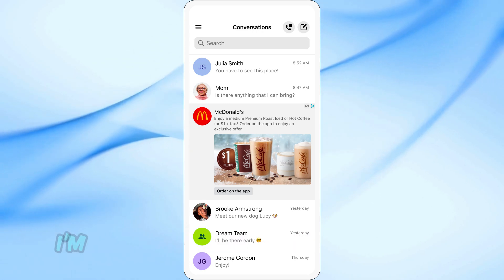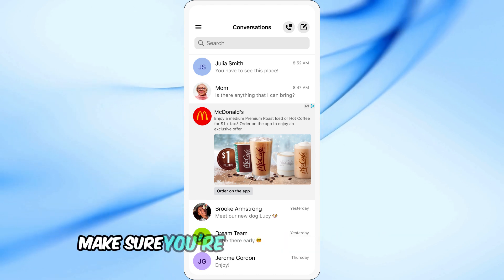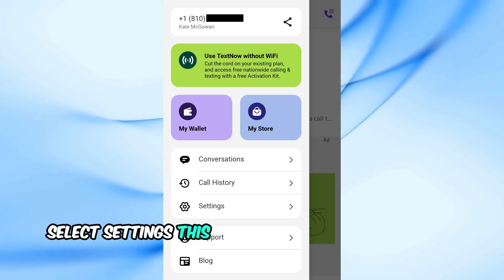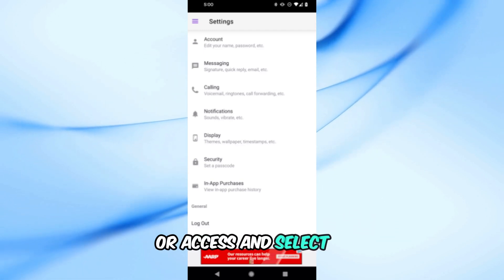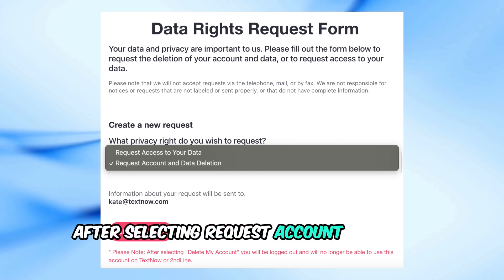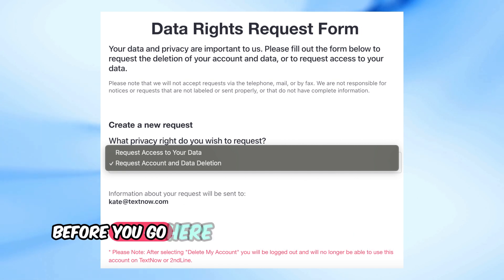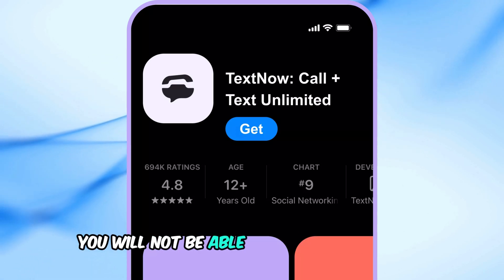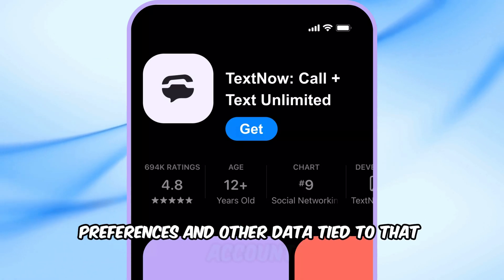How To Delete TextNow Account - Quick & Easy Guide!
Are you looking to delete your TextNow account but not sure how? In this video, I'll walk you through the simple steps to permanently delete your TextNow account. Whether you're switching to a different service or just no longer need the app, this guide will help you remove your account quickly and easily.